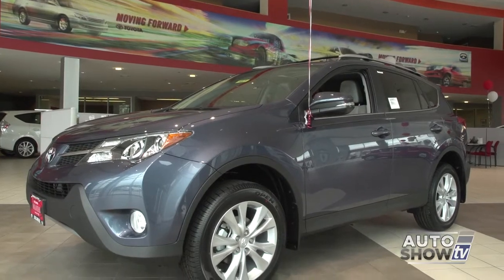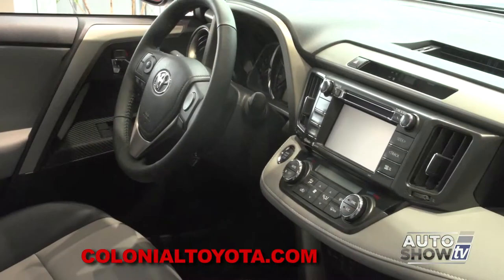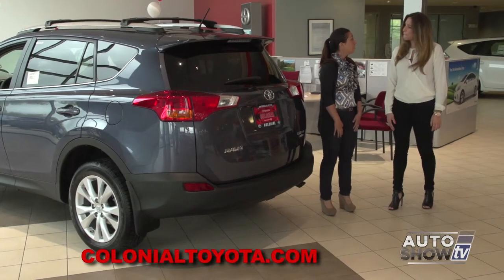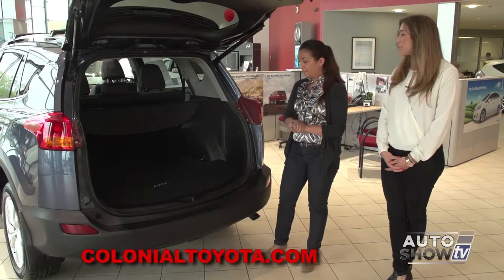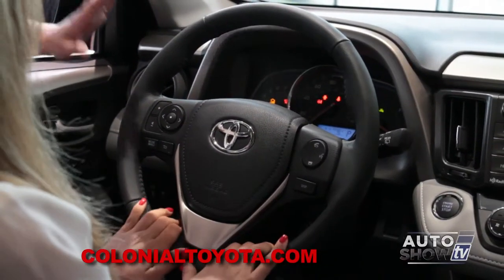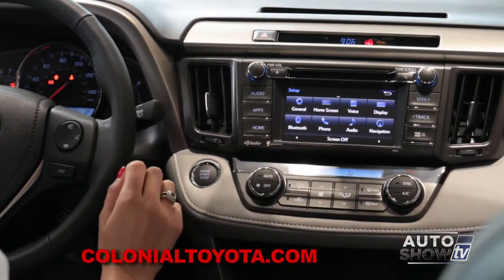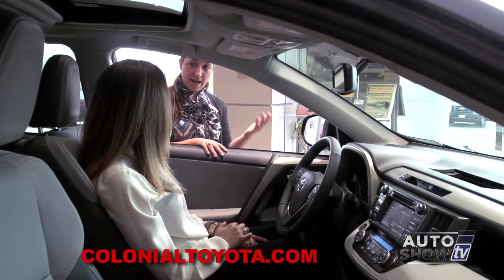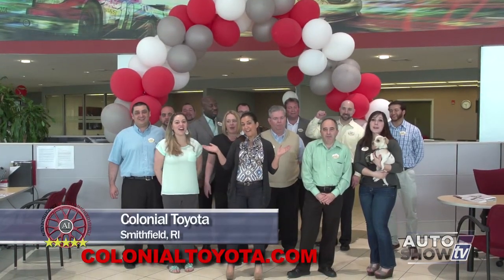2014 RAV4 WR no lease